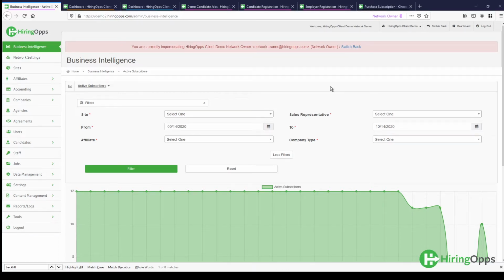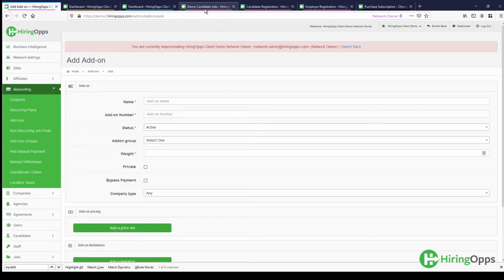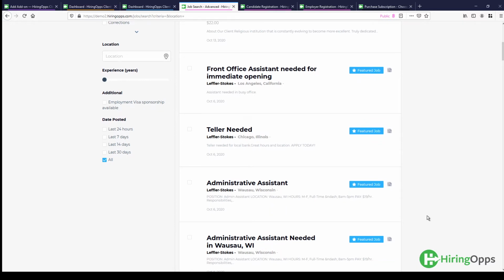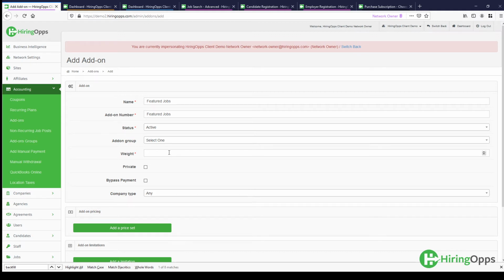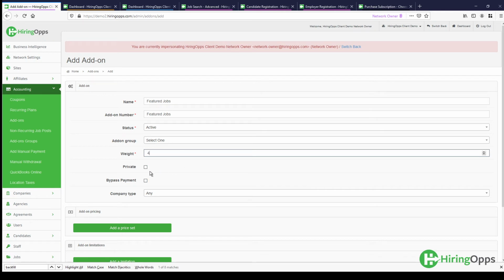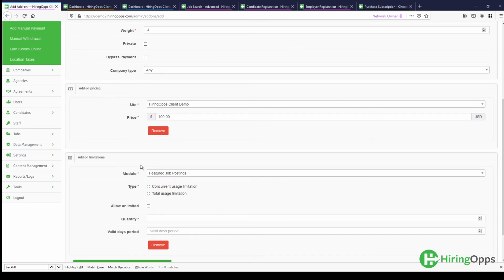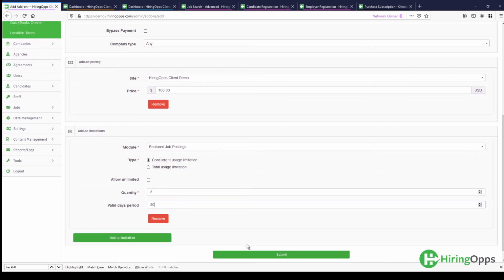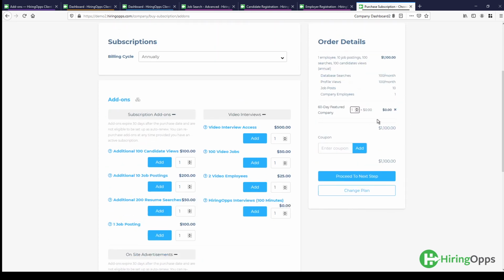HiringOpps Job Board Software: How to Add Employer Add On Products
Setting up employer add-ons

The HiringOpps platform is designed to help job board owners easily generate additional revenue streams using add-ons. Add-ons can be purchased in addition to or “added on” to a recurring subscription plan.

Add-ons allow employers to purchase credits for some modules in addition to what is already on the plan. For example, a Company that is satisfied by the amount of job postings provided by their plan, but ran out of profile views, can purchase an add-on adding more profile views.